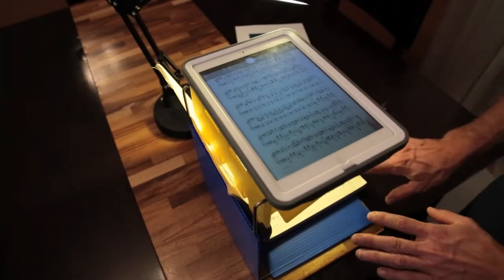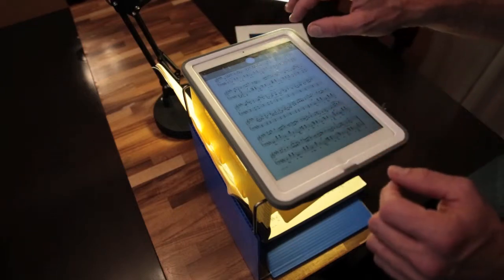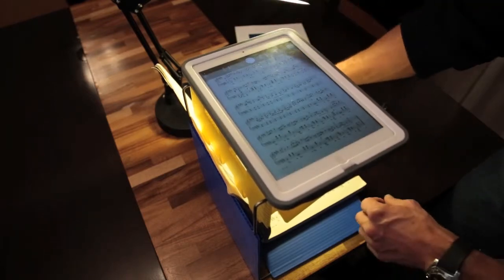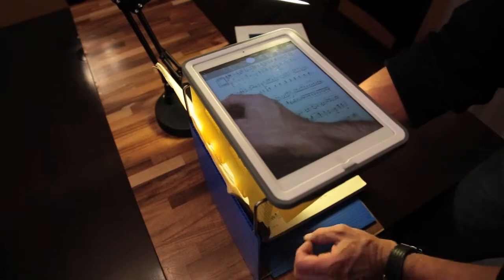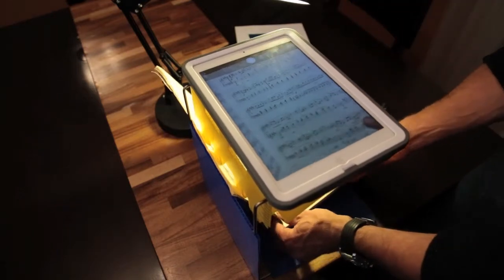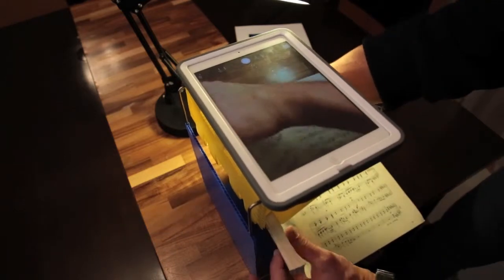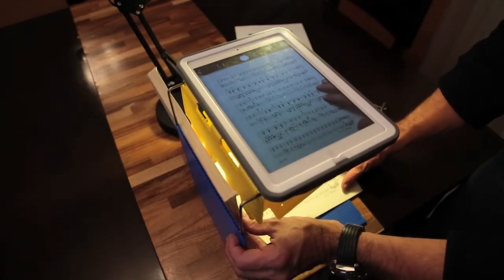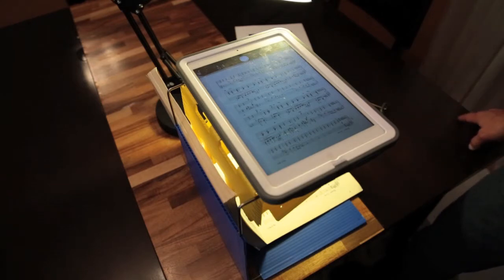Scanning large format documents using Fopydo SmartStand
Fopydo SmartStand has an adjustable height and it allows scanning of larger format documents.